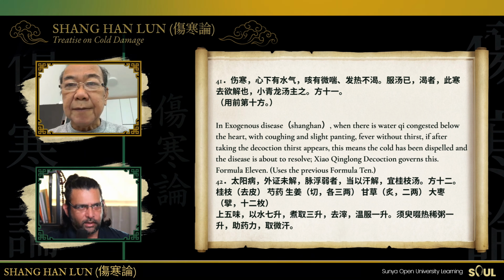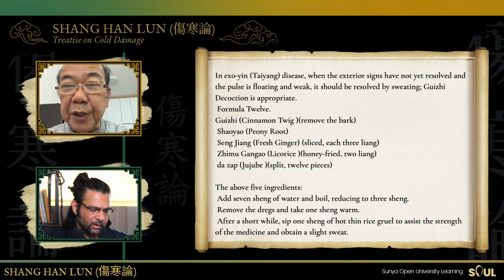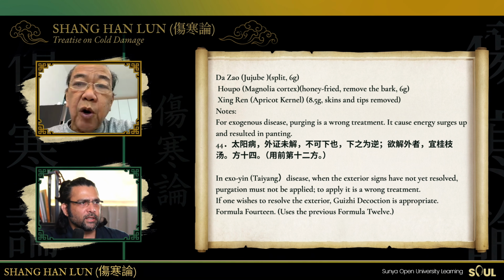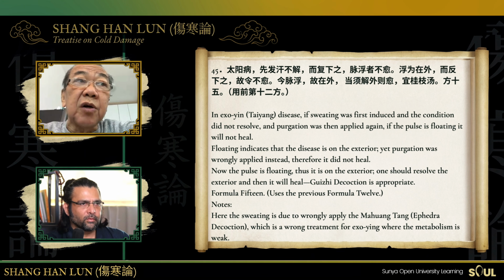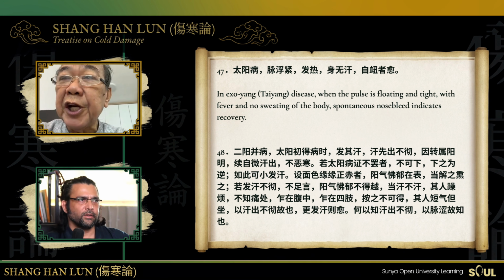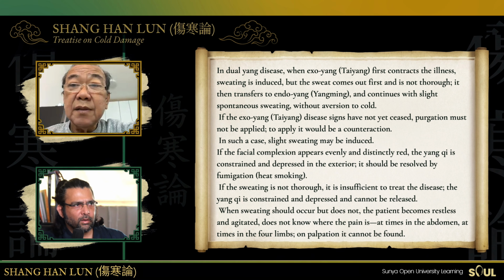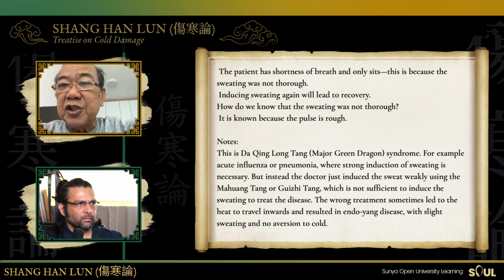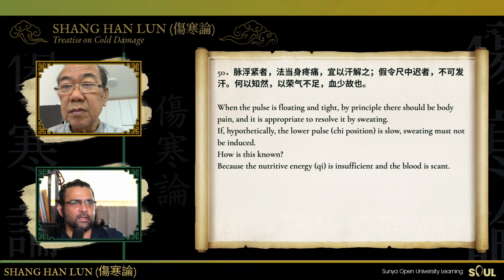Shang Han Lun with Dr. Lim & Dr. Savera | Verse 41-50 | Session 6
Studying Verses 41 to 50 of Shang Han Lun, it is a Traditional Chinese medicine treatise that was compiled by Zhang Zhongjing.